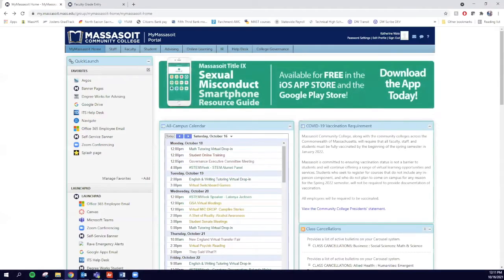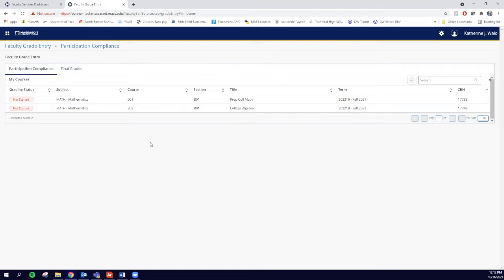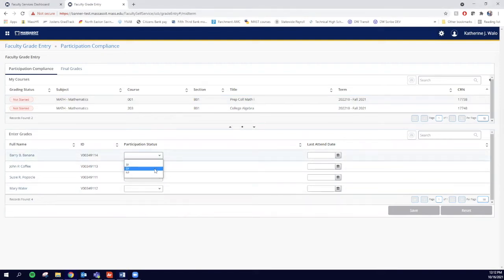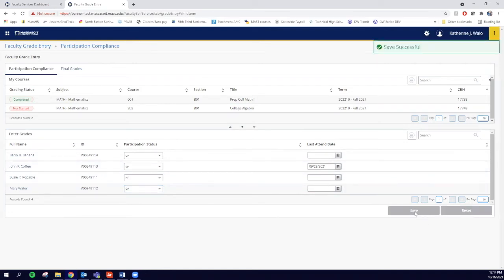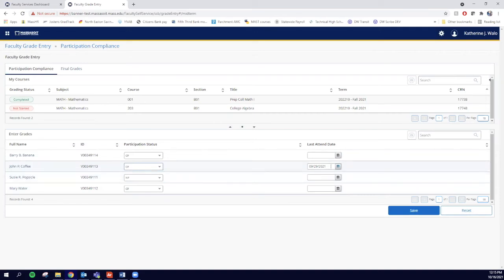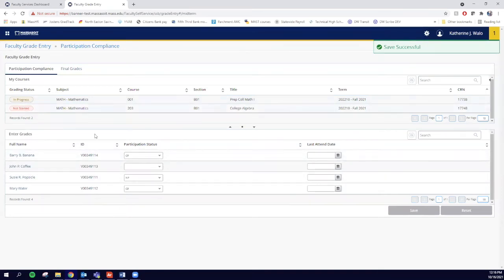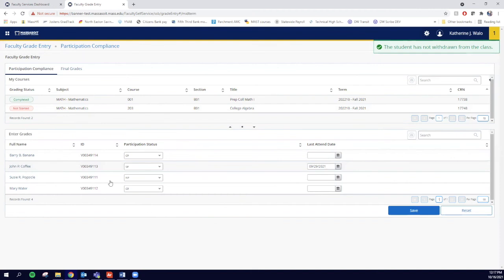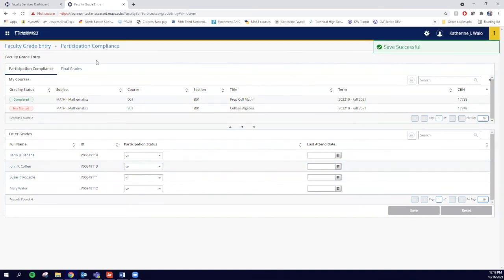Participation Reporting in Self-service 9 Training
Faculty Training